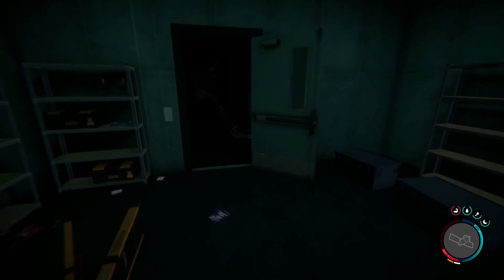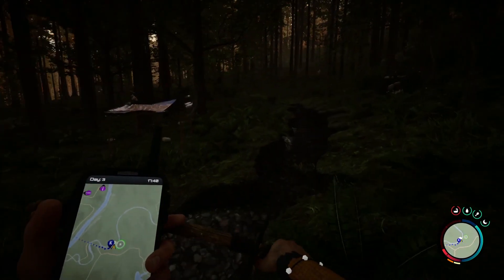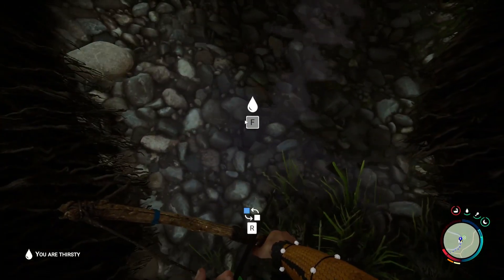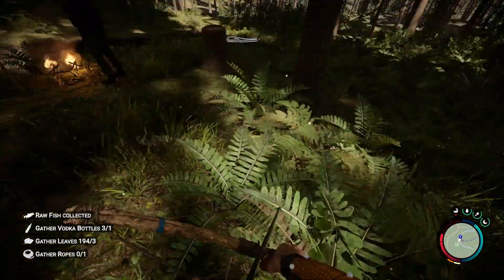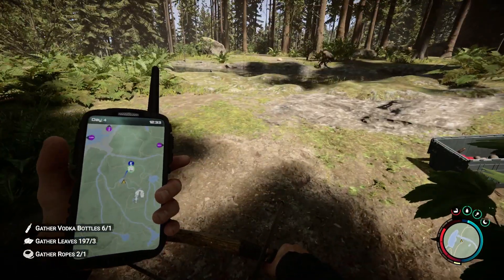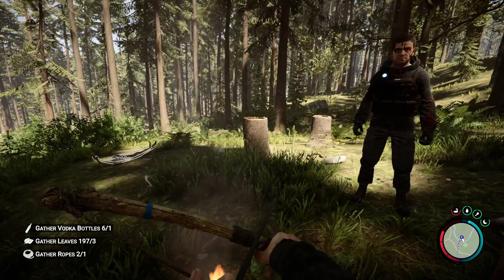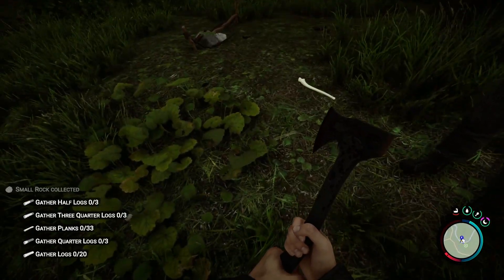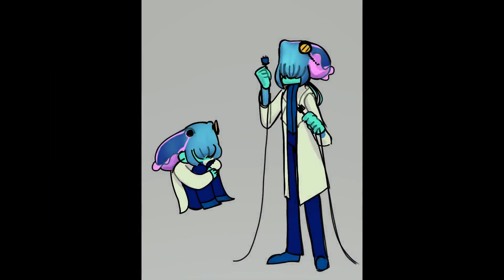Sons of the Forest | Steam Early Access | EP. 4 - Kelvin Is Back!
It's here! Now let's play some Sons of the Forest and search the island for some old billionaire! Along the way, we'll fight cannibals, build tree shelters, and order our disabled copilot around. This is an early-access playthrough.